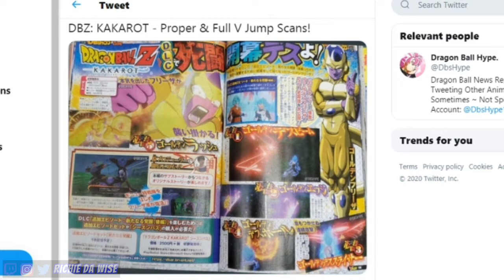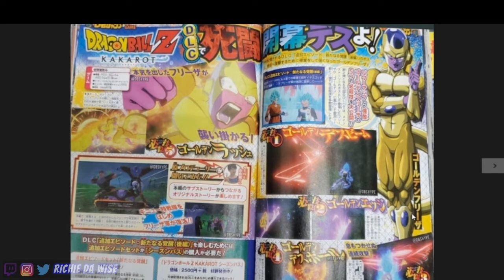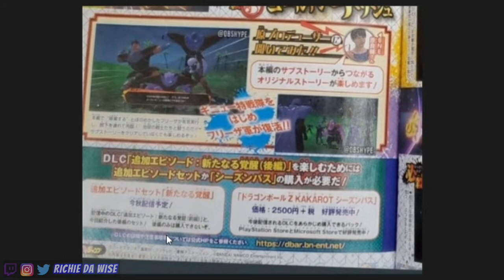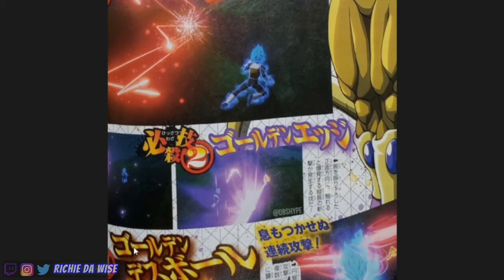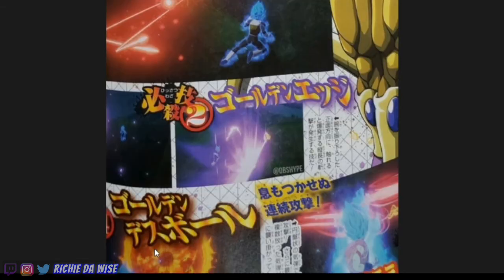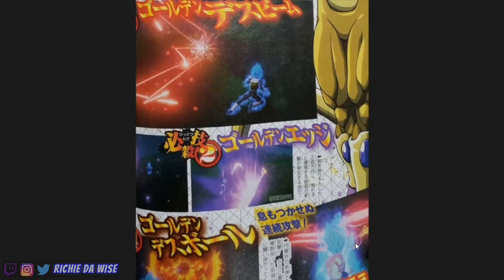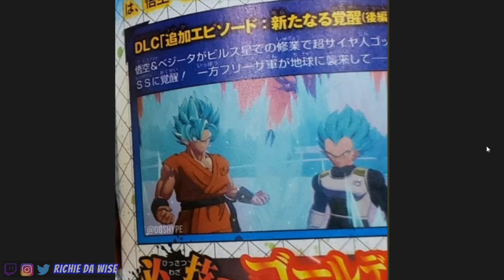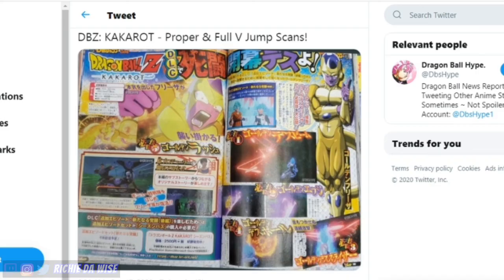Dragon Ball Z Kakarot DLC2 Full V Jump Scans Breakdown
Dragon ball z kakarot new Vjump scan has now been released with full details on the upcoming dlc 2 with golden frieza now confirmed we should be getting the release date confirmed next week at TGS.